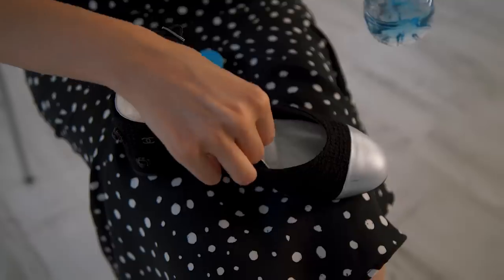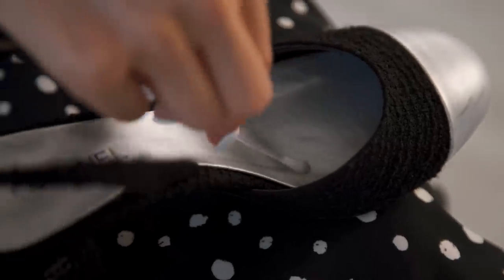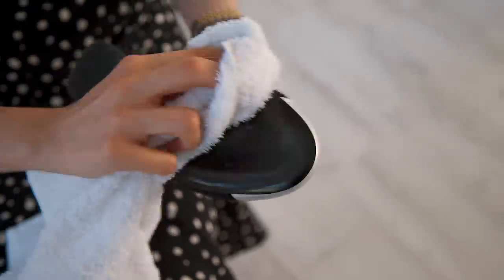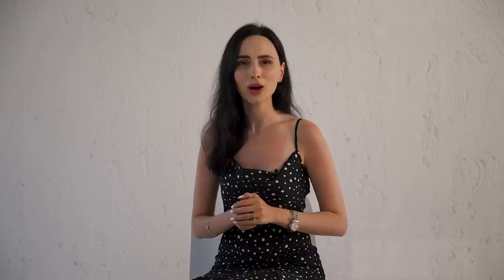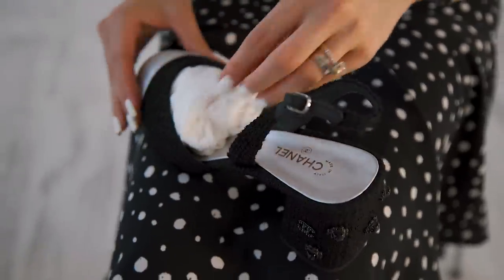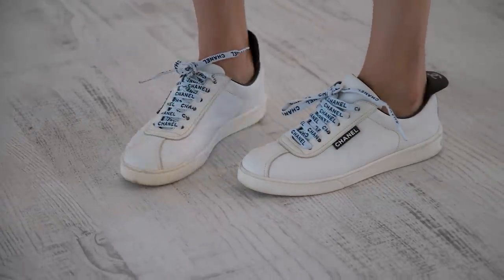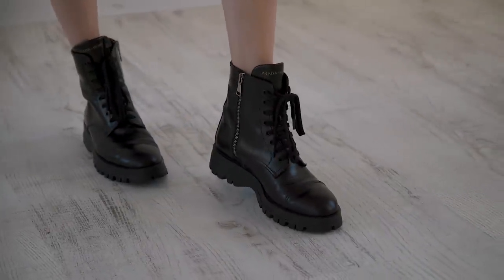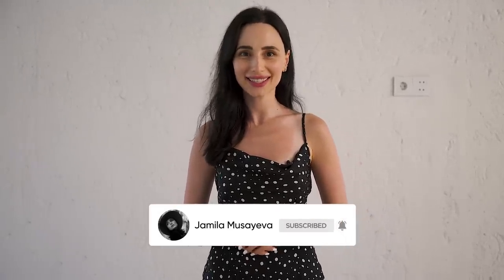My Favorite Pairs of Shoes| Shoe Etiquette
JOIN My Online Course "Western Dining Etiquette from A to Z"

Hi,

I am Jamila Musayeva, an international social etiquette consultant and the author of two books "Etiquette: the least you need to know" and "Afternoon Tea Etiquette." My books are available in English language in print only.

This is the second part of the video dedicated to shoes. In this part, I am sharing some of the most common shoe etiquette rules. You will also see my absolute favorite pairs of shoes that I have in my shoe collection.